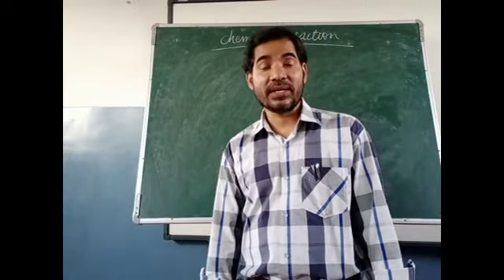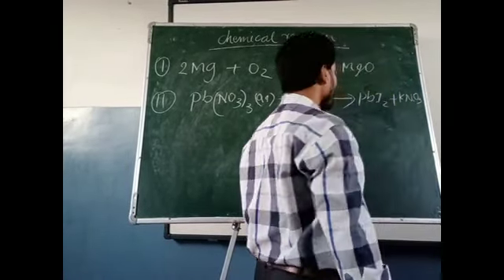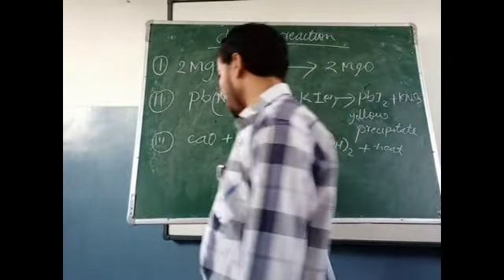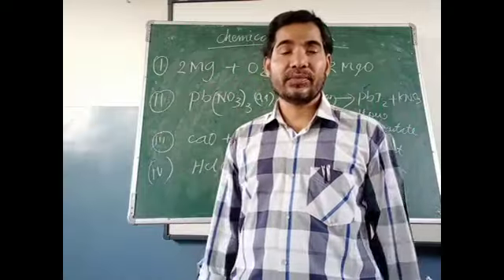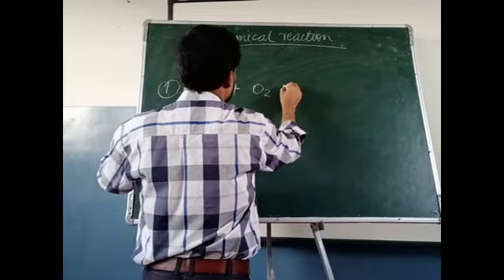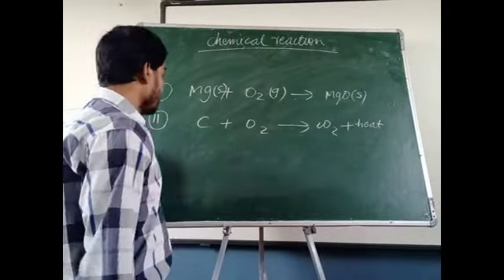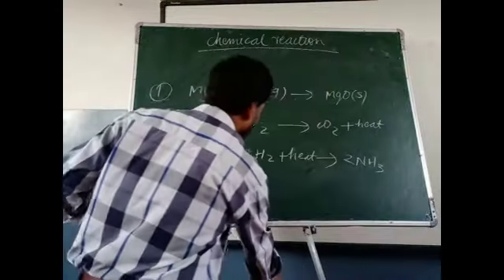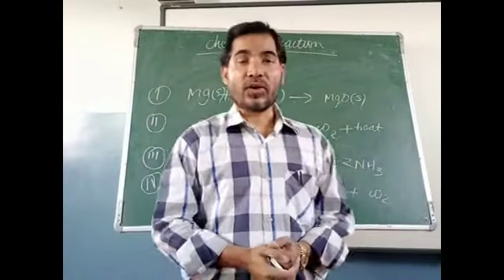Class_10_Chemistry_Chemical Reaction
By Naveen Mishra Sir